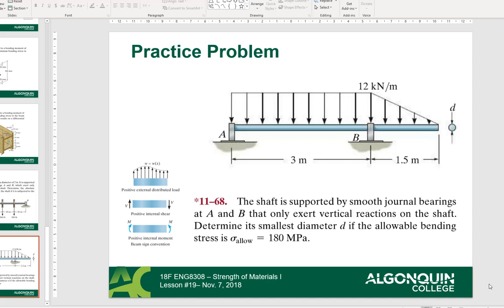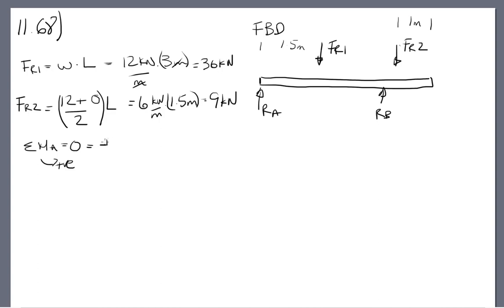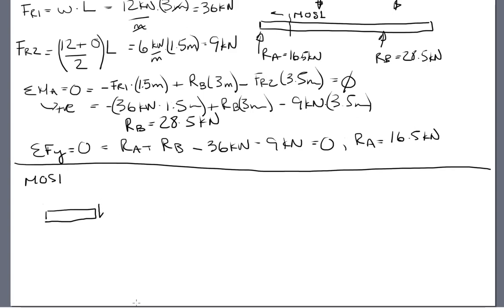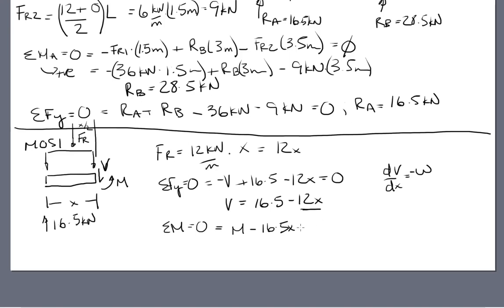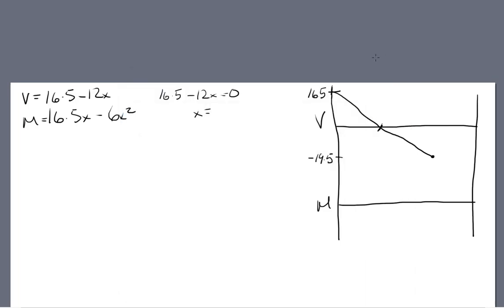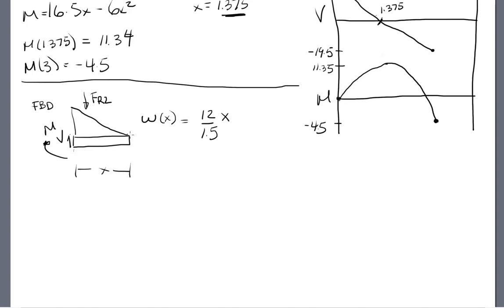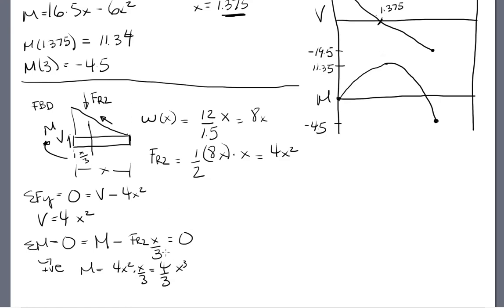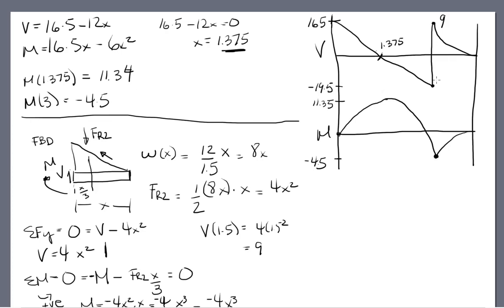Shear and Bending Moment Diagrams, ENG8308, Algonquin College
Strength of Materials, ENG8308, Solution to shear and bending moment diagram problem